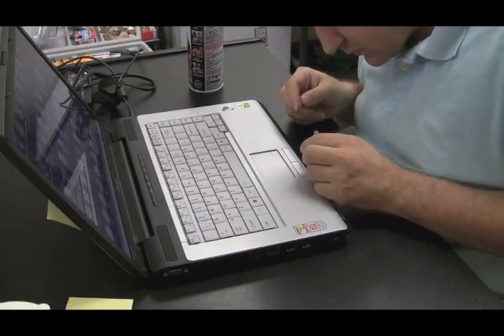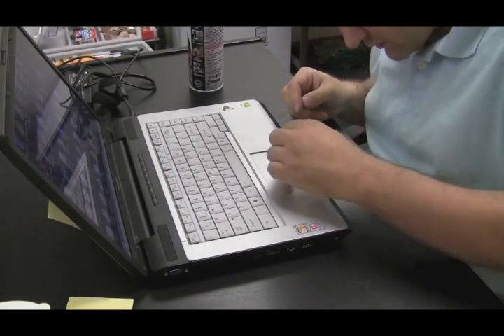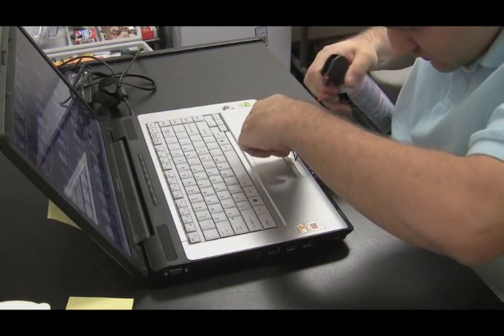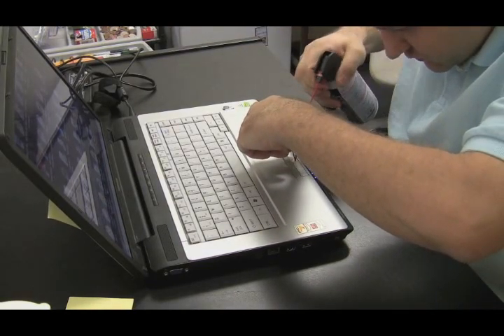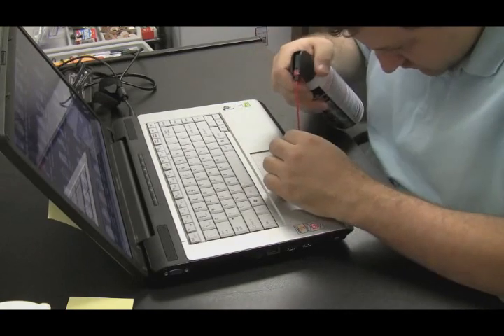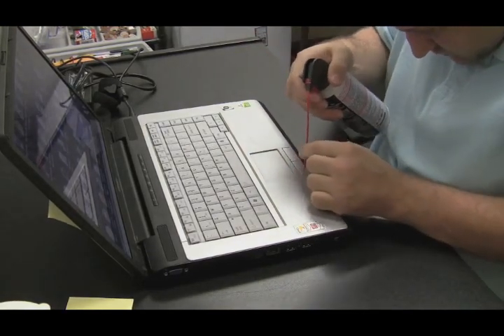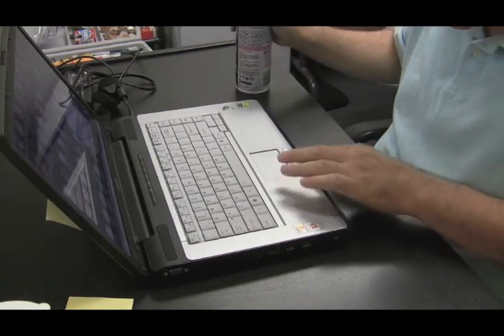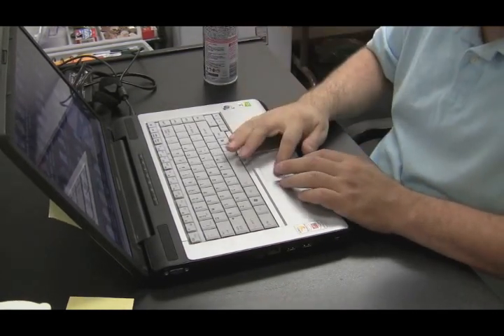#22 MEMBAIKI LAPTOP SECARA DIY | MEMBETULKAN PAD SENTUH YANG TIDAK BERFUNGSI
Papan sesentuh rosak